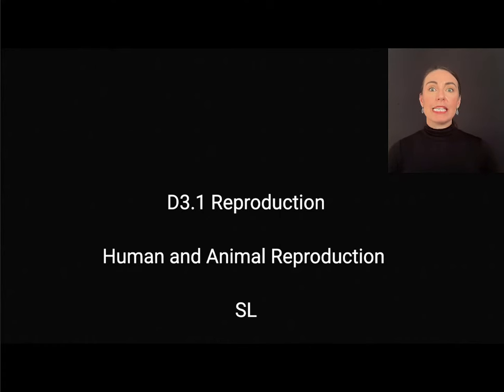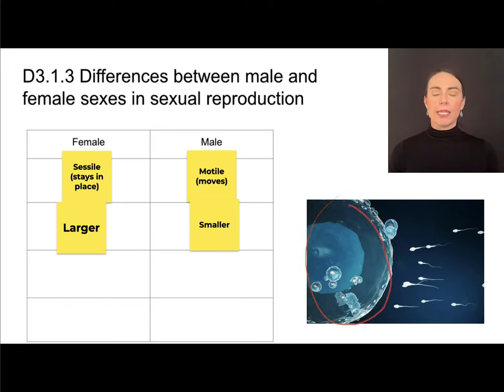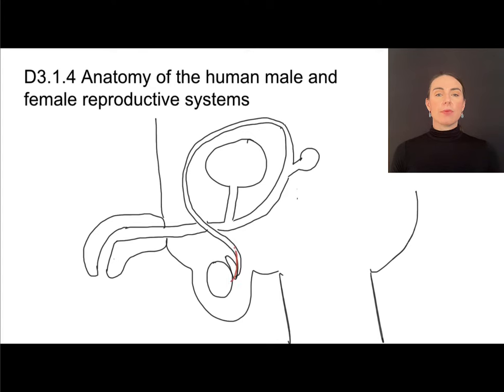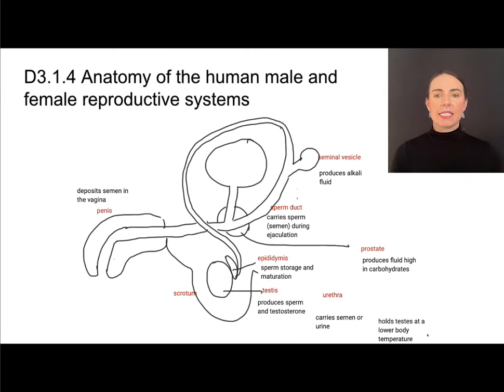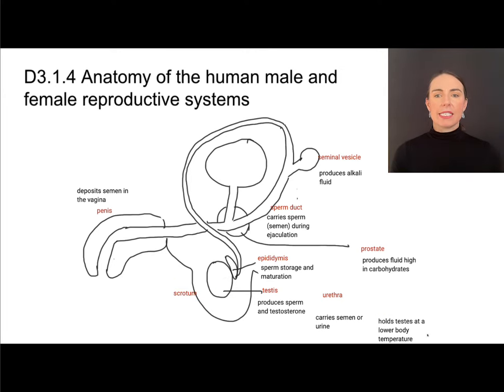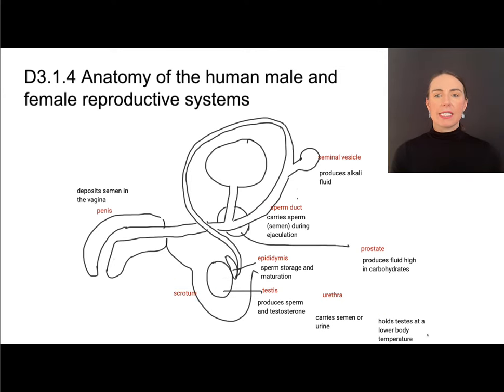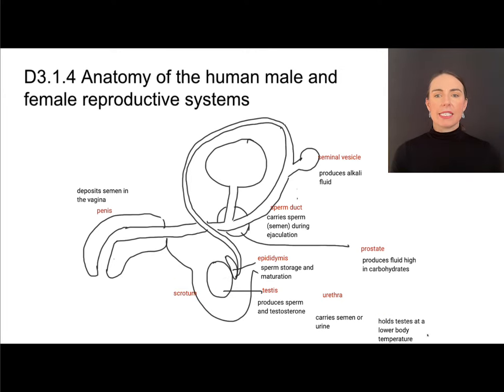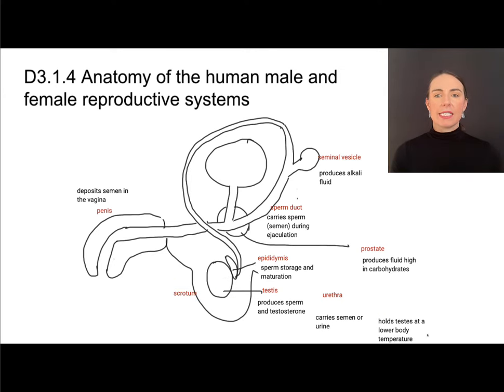D3.1 Human and Animal Reproduction [IB Biology SL/HL]